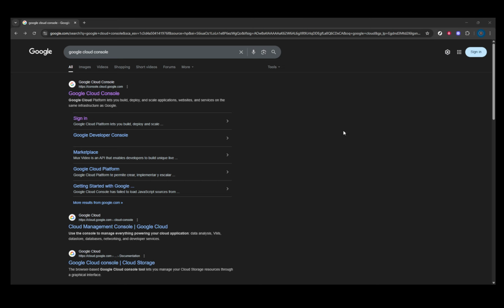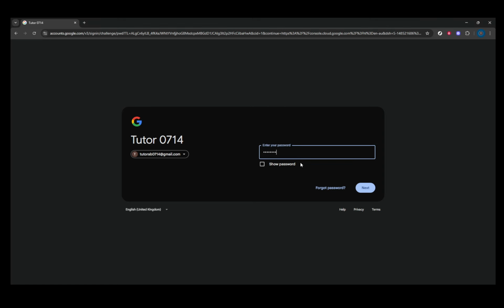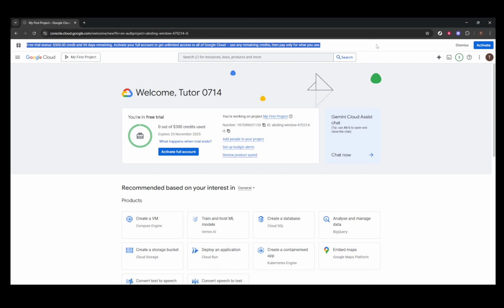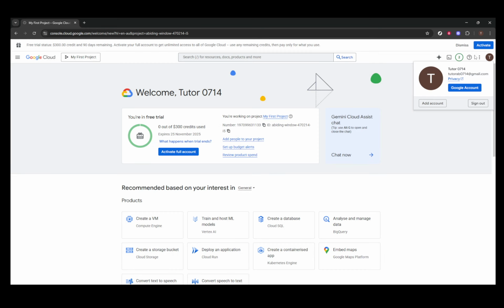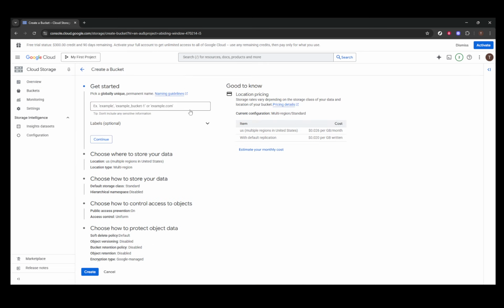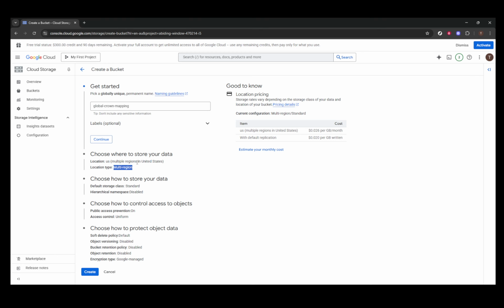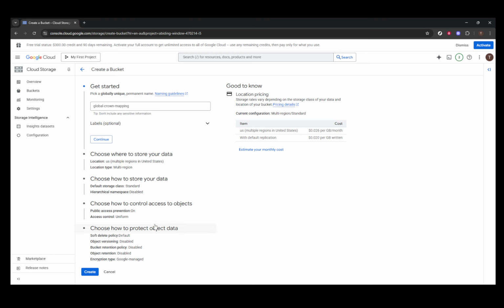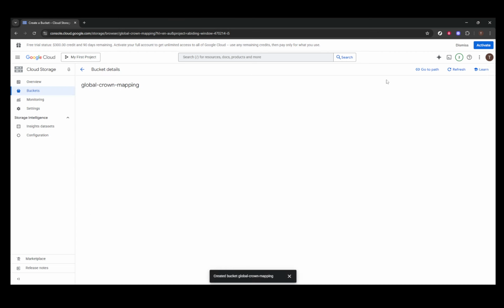How to Get Google Cloud Storage [2026 Full Guide]